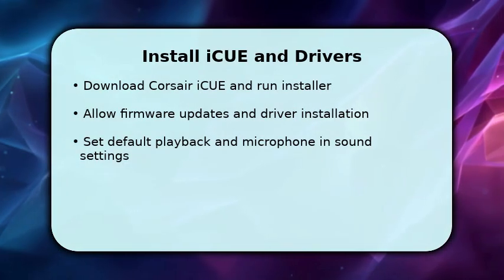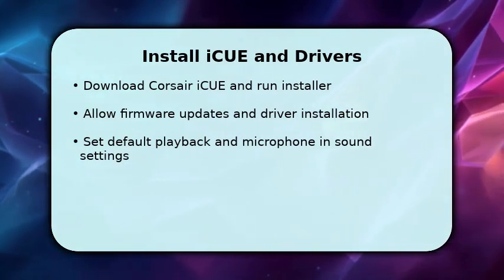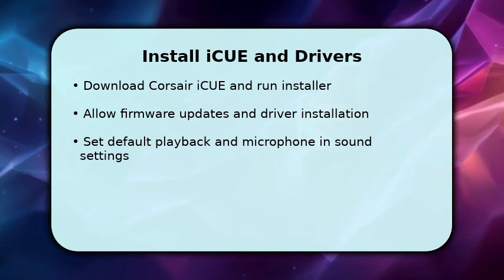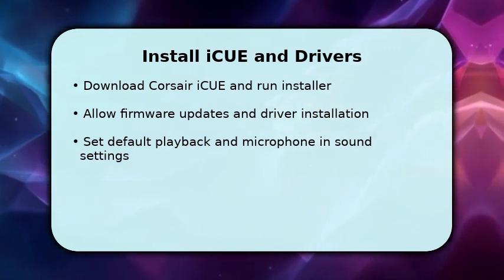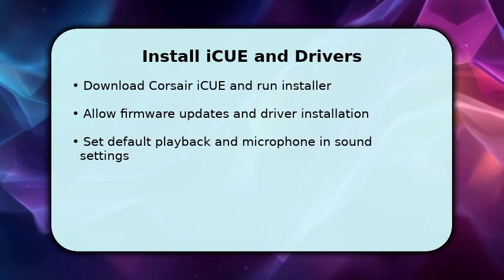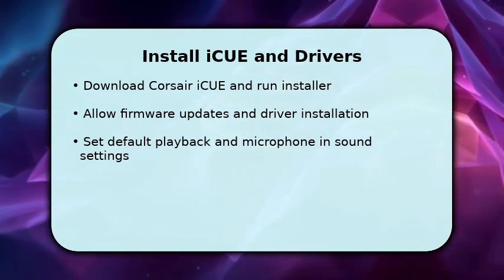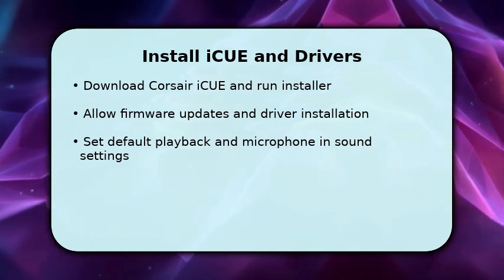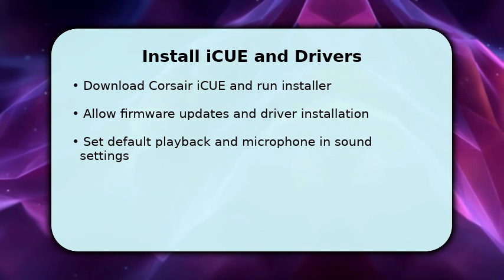How to Set Up Corsair Headset (easy Method)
How to Set Up Corsair Headset (easy Method) | 🔒 Surfshark VPN Deal — Stay private and secure. $1.99/mo + 3 Months Free ▸

Discover the simple steps to set up your Corsair headset for optimal audio performance. This video guides you through calibration, driver installation, and customization settings tailored specifically for gaming or high-quality sound experiences.

Corsair Headset, Setup Guide, Audio Calibration, Gaming Sound Experience, Headphone Drivers Installation, Sound Settings Customization, High Quality Audio, Easy Method Setup, Noise Cancellation Features, Bluetooth Connectivity